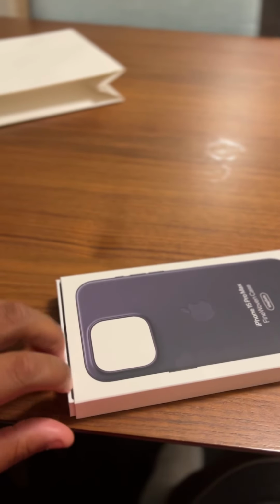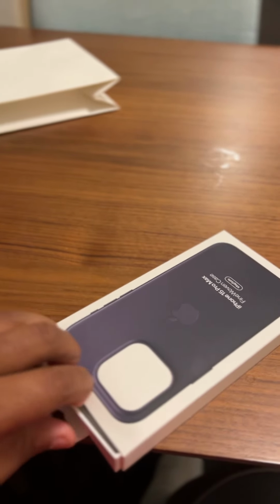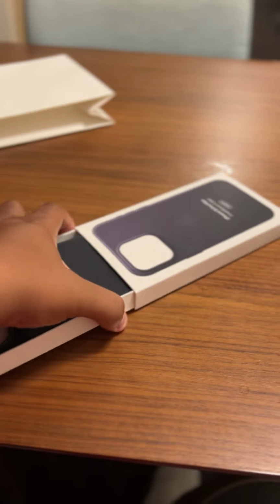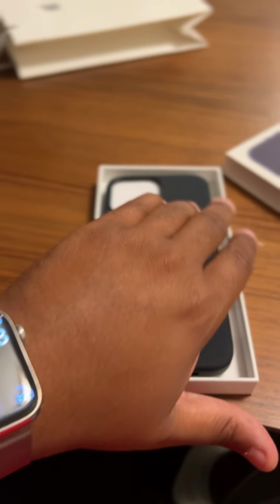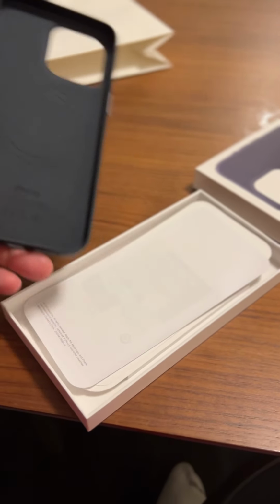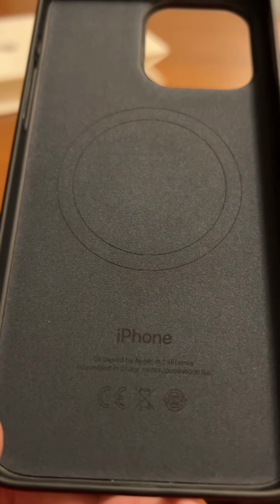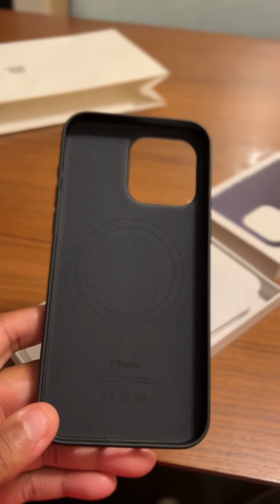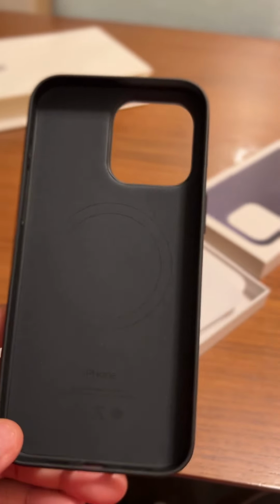iPhone 15 Pro Max Black Finewoven Case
Short video of the iPhone 15 Pro Max Finewoven case